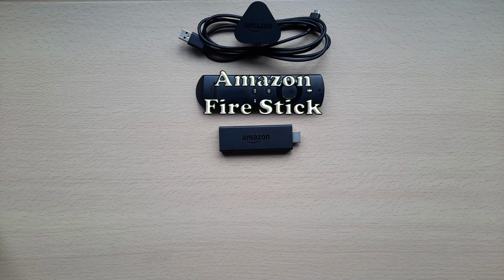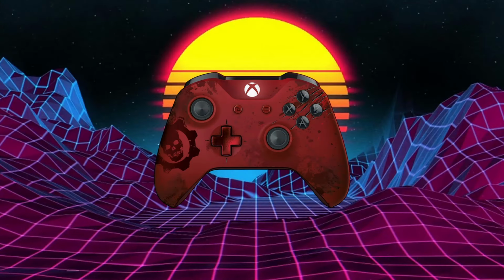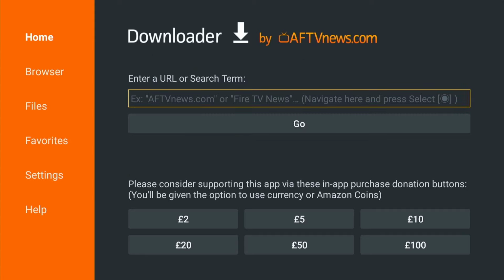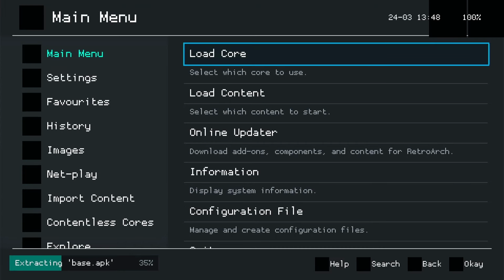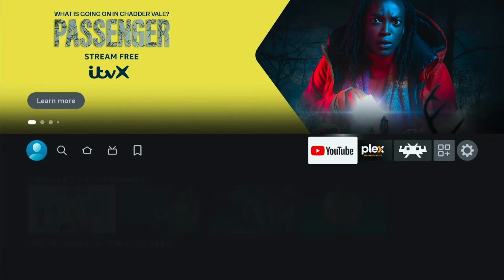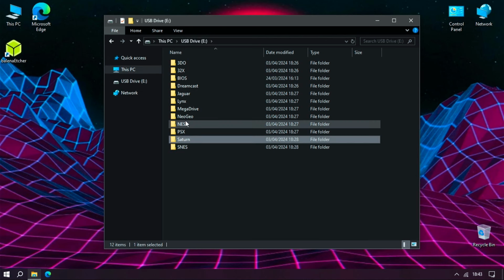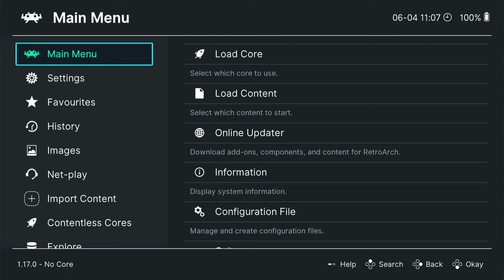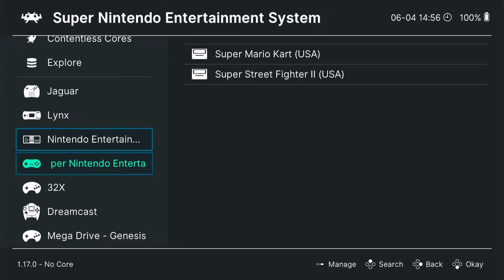Amazon Firestick.... Improved with Retro Emulation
An old Amazon Firestick, an easy life for a simple device... but lets improve it with some Retro Emulation!

Time Stamps

00:00 Amazon Firestick. Improved with Retro Emulation
00:06 Intro
00:28 Parts list
00:39 Firestick prep'
01:26 Controller pairing
02:02 Install Retro Arch
03:42 Filthy config'
04:25 Selected Cores
04:55 Flash drive setup
06:17 Assemble all the parts
06:39 Import the content
08:03 Testing the Emulation
12:59 Final thoughts

Links to used to make this video;

Amazon Firestick Lite
*The Firestick shown in this video is an older model, Firesticks after 2019 have newer hardware and may be able to emulate more systems.

SanDisk 128Gb Cruzer Blade (USB 2.0) Flash Drive

Antobo 2-in-1 Micro USB OTG Cable
*Note this is a 2 pack

*Other Bluetooth controllers are available and prices vary, we suggest purchasing one to suit your need and budget.

**These Amazon links are for reference, you may be able to find the parts from others stores/retailers at a lower prices!**

*We recommend downloading the 'stable' release for installation.